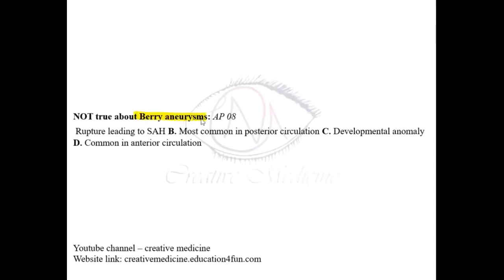Forensic Medicine || Previous Year Questions Part 435 mp4